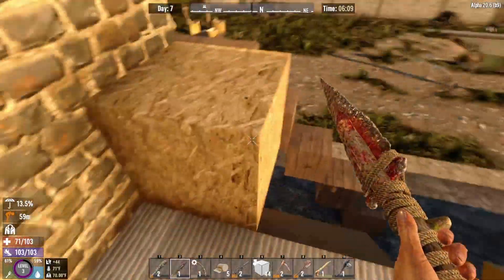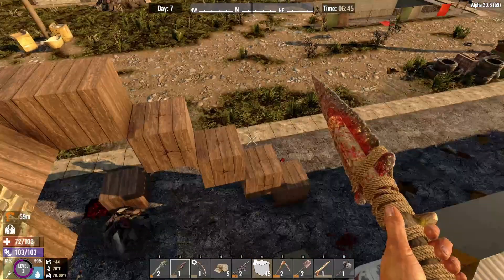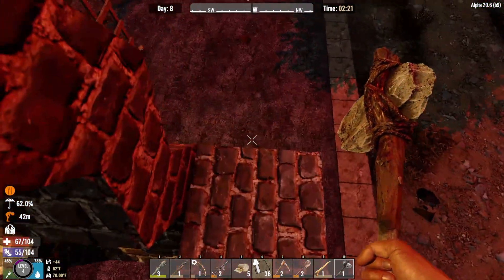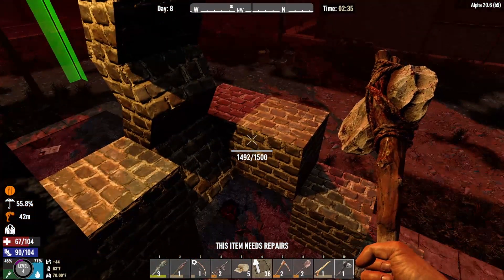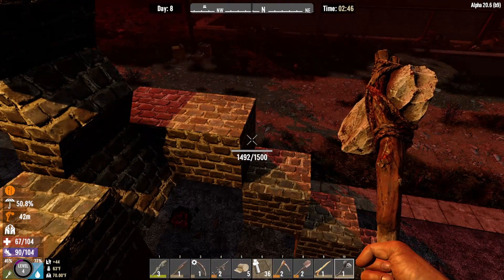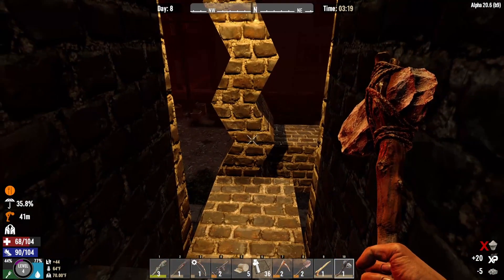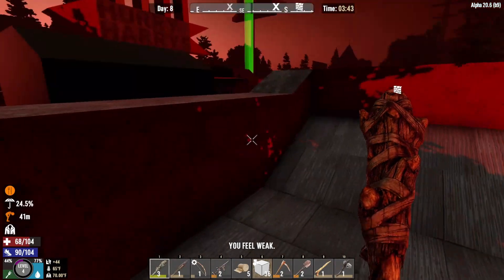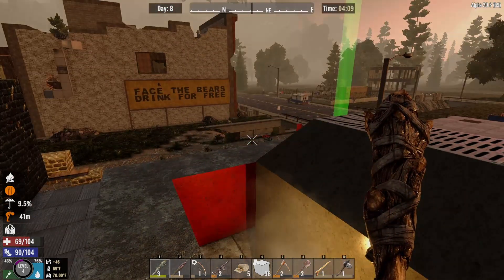Uncut Challenge Attempt 6 Day 7 - 7 Days to Die Alpha 20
Getting nervous...normally I've been mauled by now...

Climb aboard for a great or good or mediocre time!